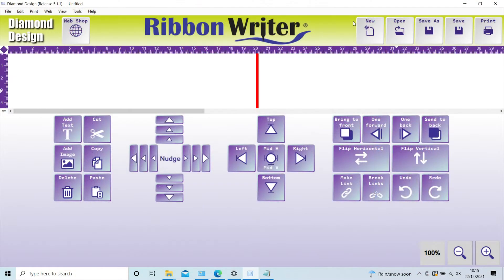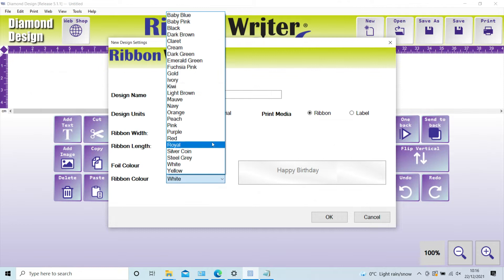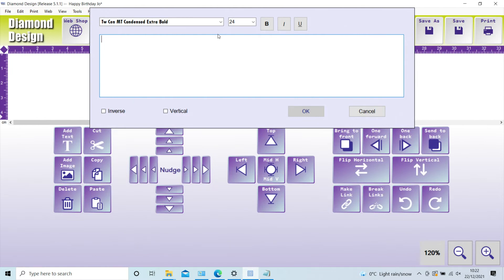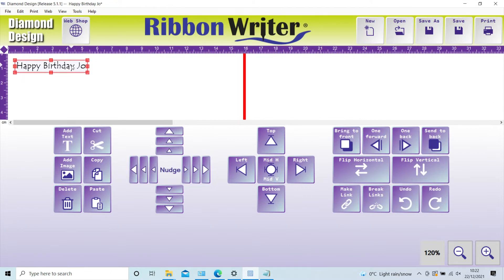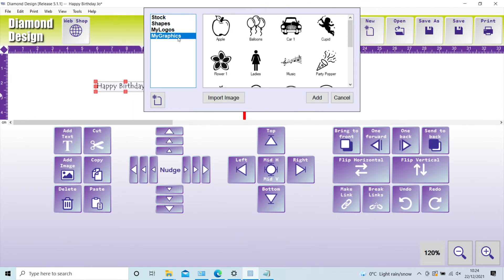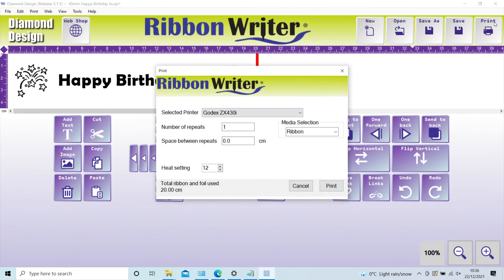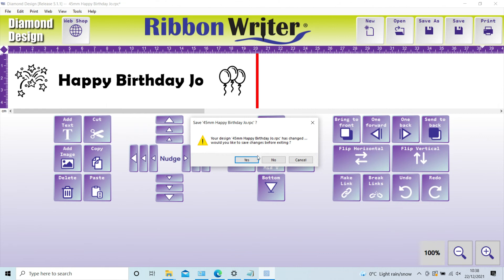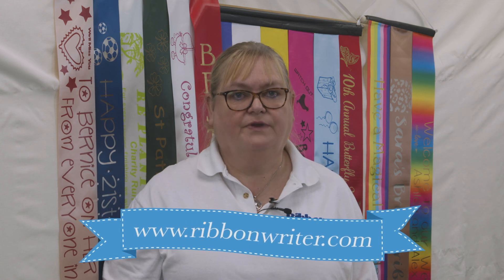Introducing Our New Diamond Design V5 Software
Jo our Sales director, introduces our new Diamond Design V5 Software for use with our ribbon printers. The newly updated software introduces a flurry of new features as well as a brand-new user interface to allow ease of use as well as a fresh updated modern look.